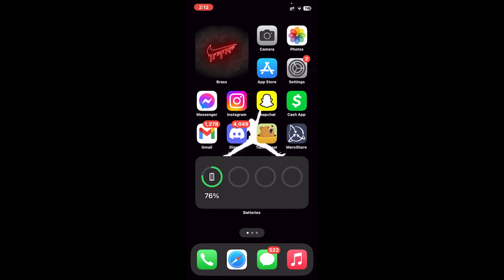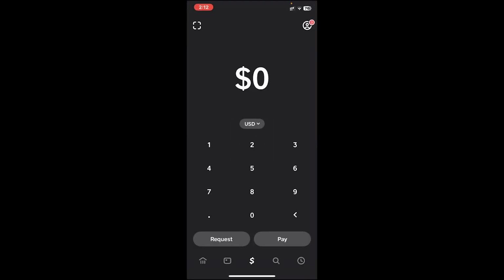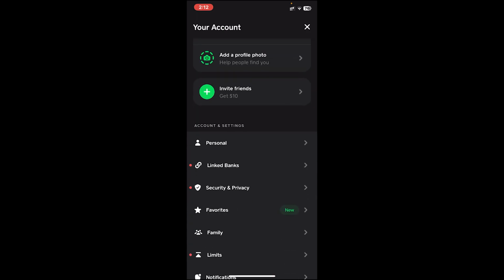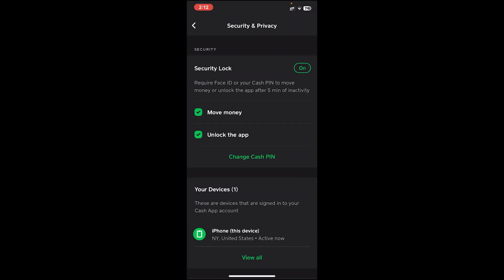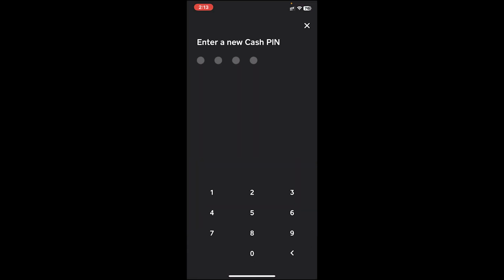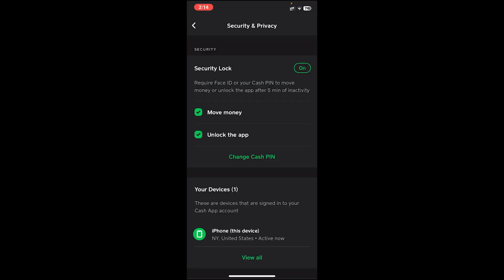How To Change Cash App Password 2024 | Reset Cash App Pin (Full Tutorial)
How to change your cash app account  password or pin? Feeling the need to tighten up your Cash App security?  Look no further! This quick and easy guide will show you how to change your Cash App password in just a few simple steps.